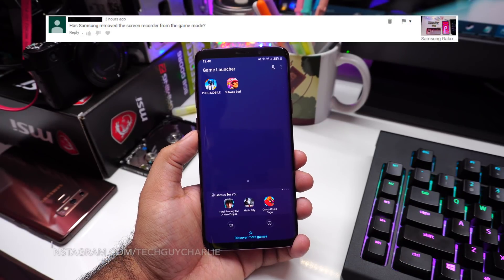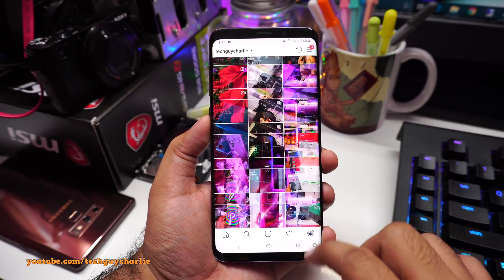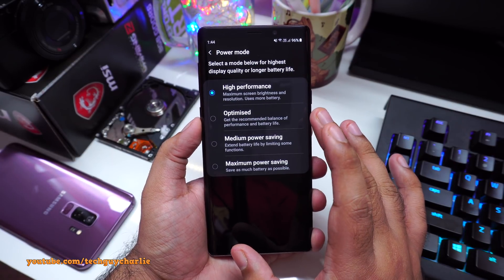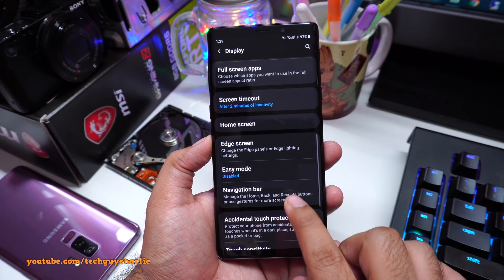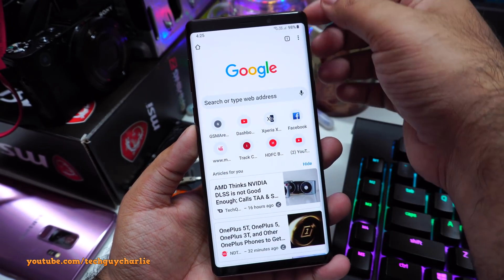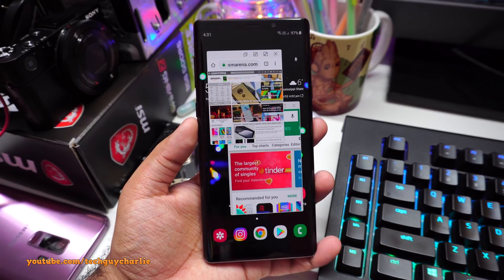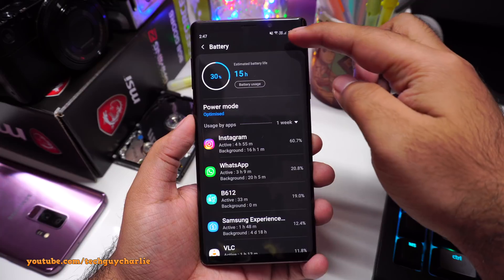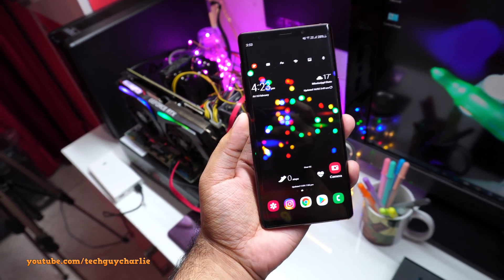(Part 2) Samsung One UI Android 9 - best tips and tricks for Note 9 and S9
Welcome to part 2 of the tips and tricks video for the Samsung One UI/Android 9 Pie. This video includes new as well as the old tips and tricks that will work with Samsung One-UI. Please check the time code below if you would like to skip to any particular part in the video.

1. Built-in game recorder: 0:33
2. Record videos of apps with built-in game recorder:1:56
3. High-performance mode: 4:13
4. Maximum power savings: 5:13
5. Add/Remove quick setting icons from dropdown notification panel: 6:09
6. Navigation Gestures: 6:48
7. Multiwindow/popup view multitasking: 8:49
8. Split screen view: 10:37
9. How to get youtube to play music in the background: 10:58
10. How much battery backup do I get some tips to get better battery backup on your galaxy: 12:01

Camera used to film this video:

My PC Gear:
Razer Lancehead Gaming Mouse:

Razer Blackwidow Chroma V2 keyboard:

Razer Firefly RGB mousepad:

Graphics card: MSI Gaming Z RTX 2070:

Amazon India:
Warm White